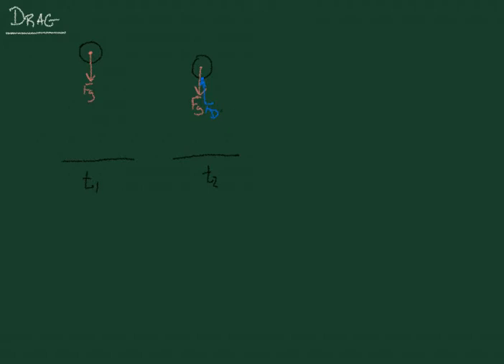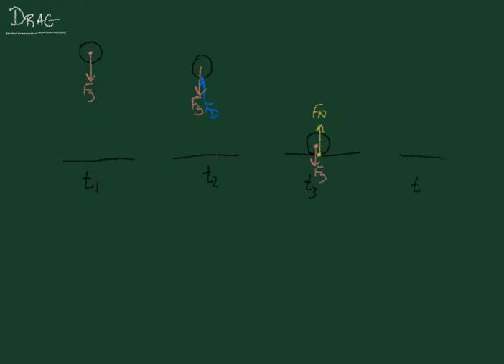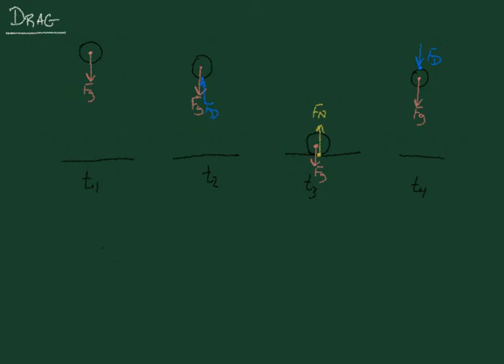11-10 Drag Force